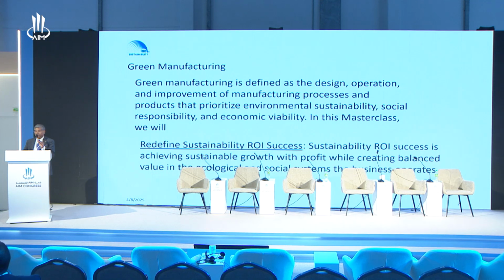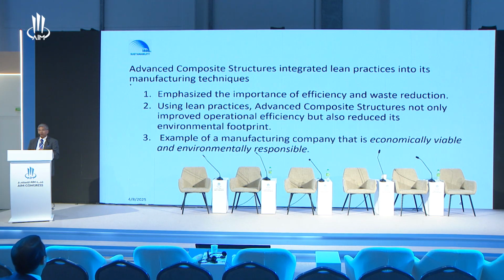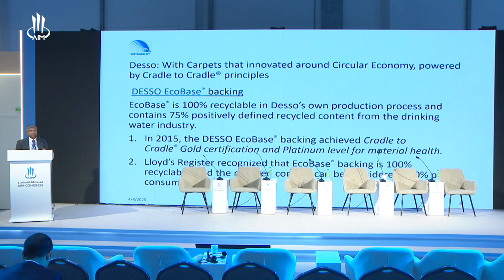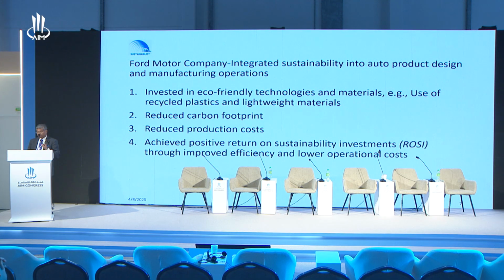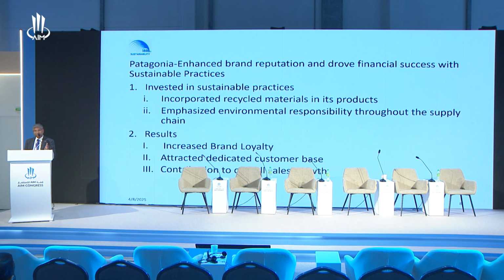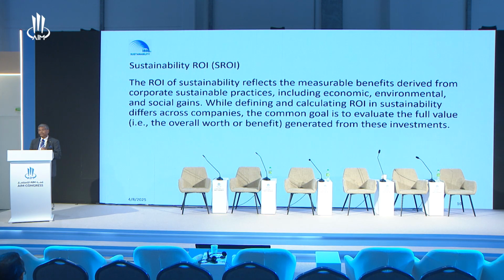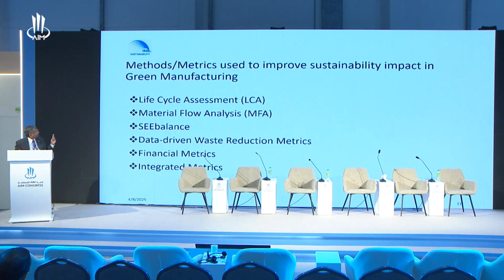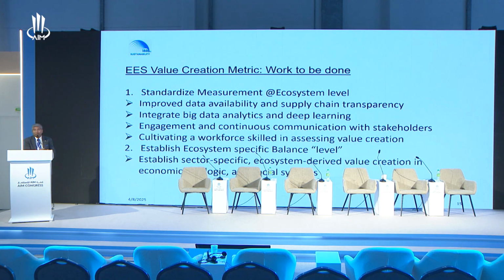ROI Meets ESG: The New Formula for Manufacturing Success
In this data-driven masterclass at AIM Congress 2025, discover how green manufacturing is delivering powerful returns on investment while driving environmental impact. Learn from industry experts and investors how clean technologies, circular production, and ESG frameworks are reshaping industrial growth. Explore real-world ROI case studies, investment strategies, and how sustainable manufacturing is becoming a key pillar of the future economy.

We look forward to welcoming you to AIM2026.